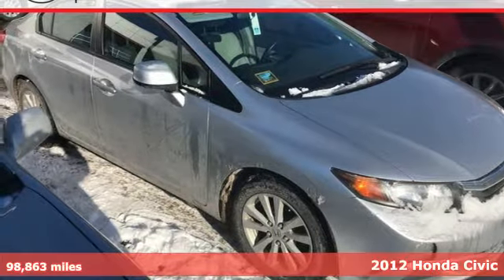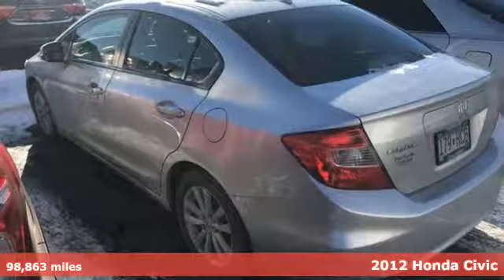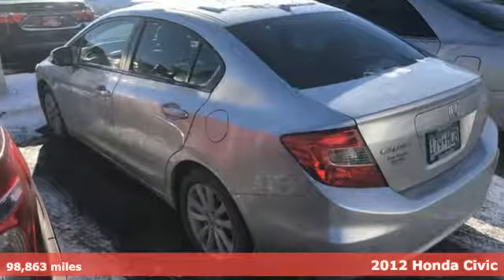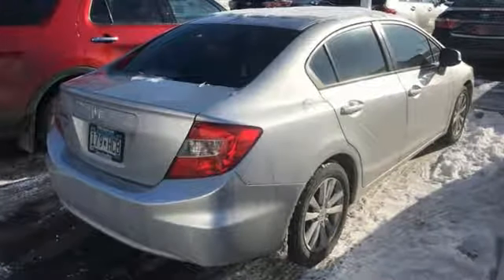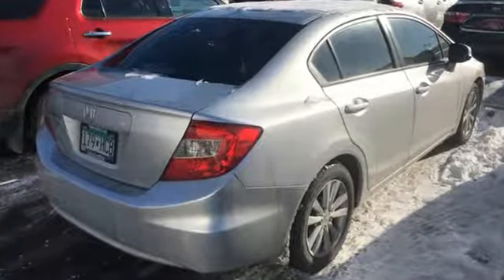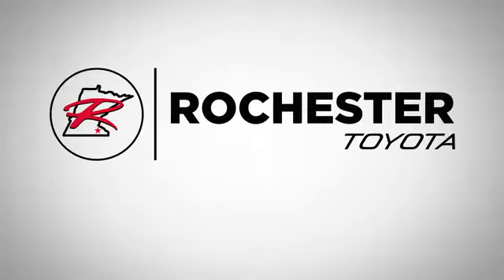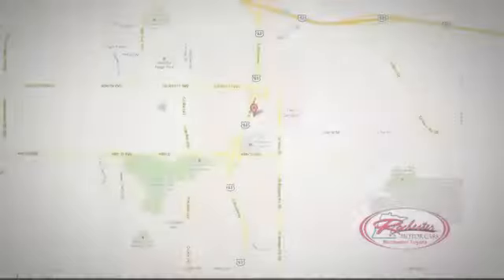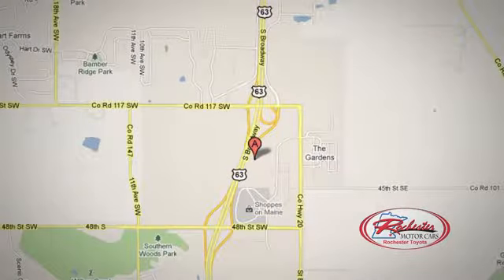Used 2012 Honda Civic Rochester, MN SC76347 - SOLD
Year: 2012
Make: Honda
Model: Civic
Trim: EX
Engine: 1.8L I4 SOHC 16V i-VTEC
Transmission: 5-Speed Automatic
Color: Silver
Interior: Gray
Mileage: 98863
Stock #: SC76347
VIN: 2HGFB2F8XCH309814
Recent Arrival! 2012 Honda Civic EX FWD Silver 39/28 Highway/City MPG**brbrbrAwards:br * 2012 KBB.com Top 10 Coolest New Cars Under $18,000 * 2012 KBB.com 10 Best Sedans Under $25,000 * 2012 KBB.com Best Resale Value Awards * 2012 KBB.com 10 Best Family Cars * 2012 KBB.com 10 Best Green Cars * 2012 KBB.com Brand Image Awardsbr2016 Kelley Blue Book Brand Image Awards are based on the Brand Watch(tm) study from Kelley Blue Book Market Intelligence. Award calculated among non-luxury shoppers. We look forward to earning your business.

Address:
4365 Canal Place Southeast